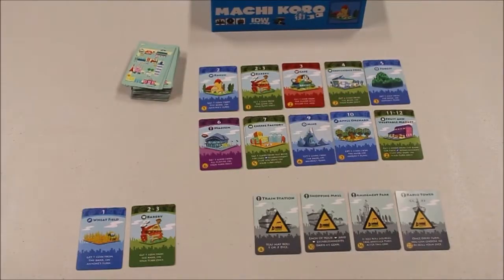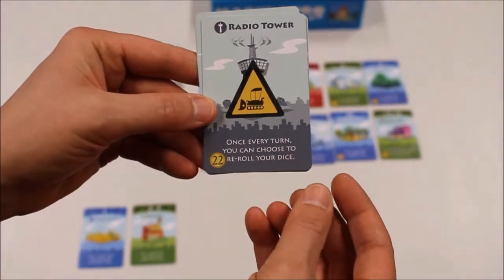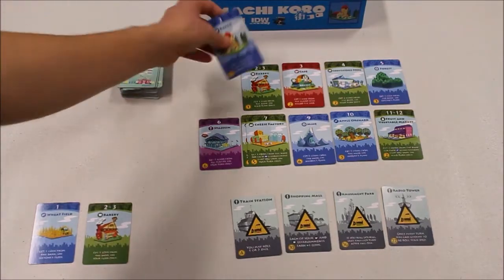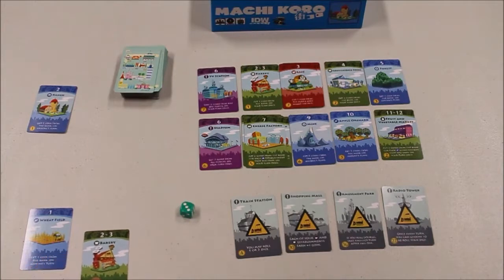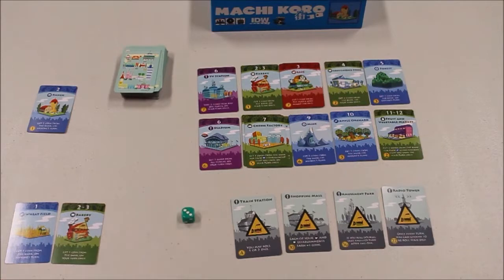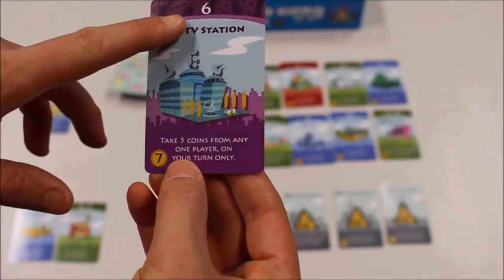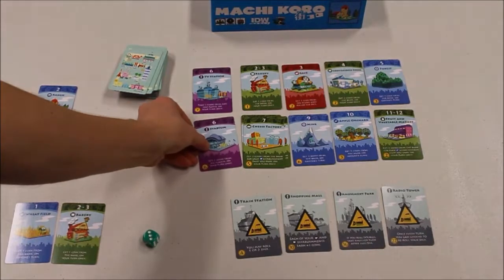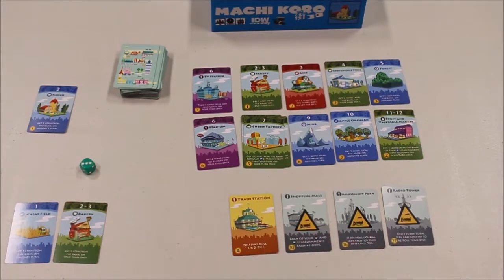How to Play Machi Koro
Instruction on how to play a fantastic city-building card/dice game, Machi Koro, which has minor similarities to Catan. A great casual/family game!

The Village Geek is a game and comic store in McPherson, Kansas specializing in hobby board games, pre-owned video games, Magic the Gathering, Pokemon, Star Wars X-Wing Miniatures, Imperial Assault, Warmachine/Hordes, and more!